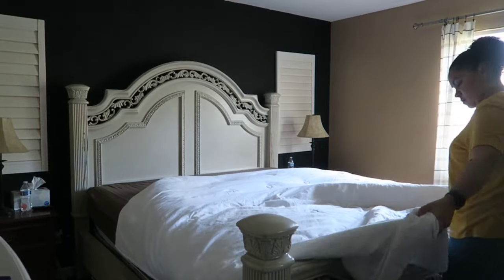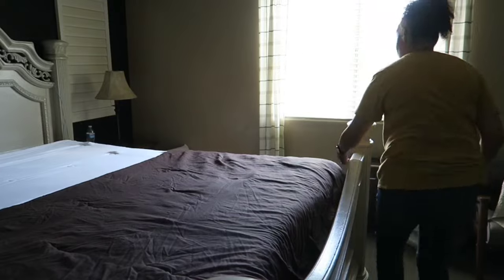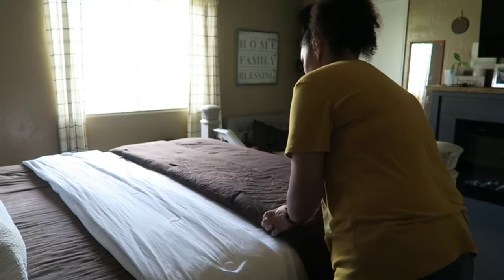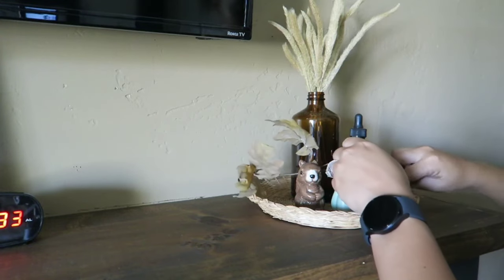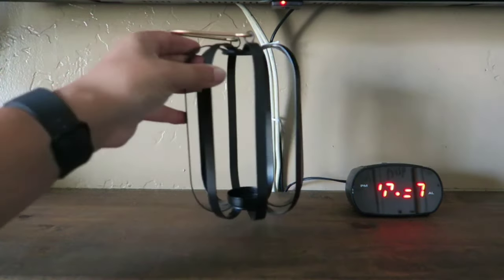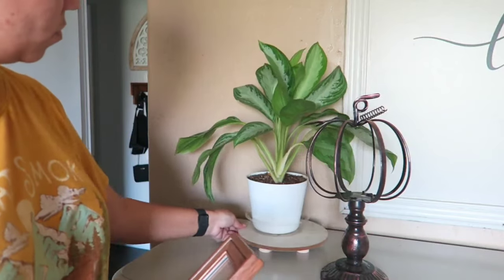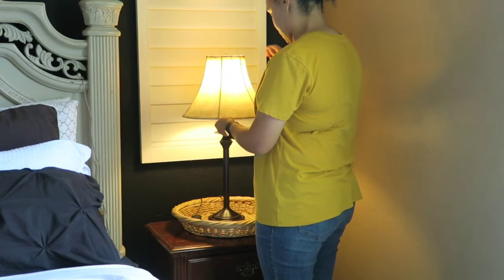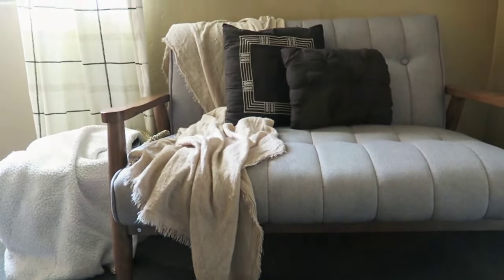SIMPLE Ways to Make Your Bedroom Cozy | Fall 2023